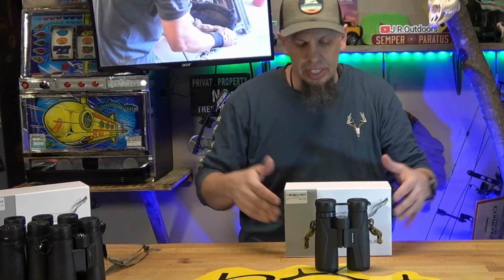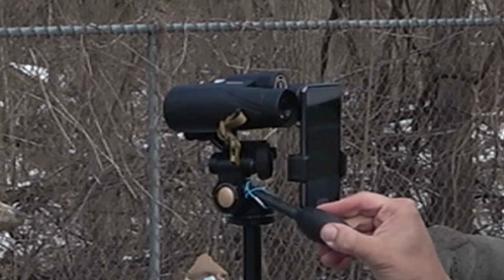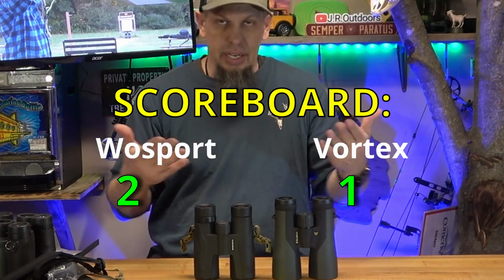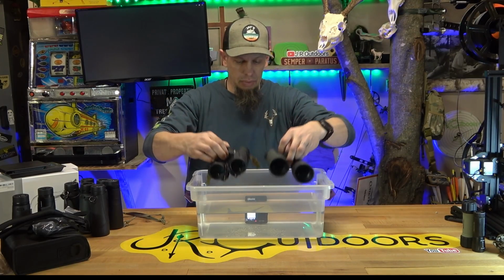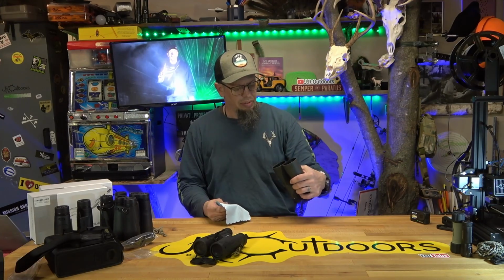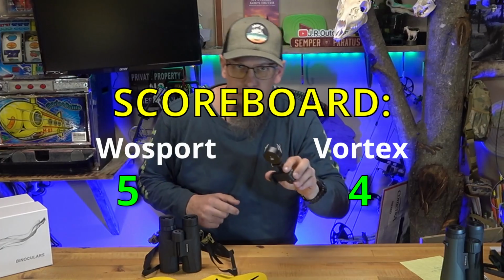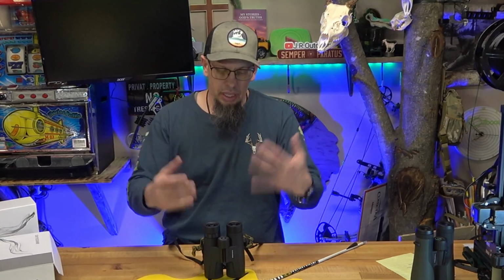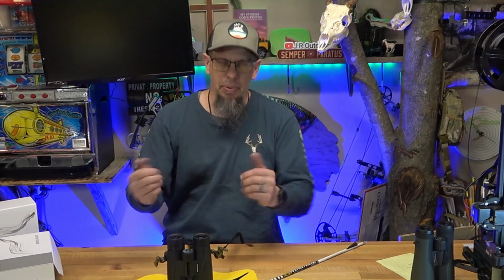Best Budget Binos on Amazon ; Best Budget Binoculars ; Wosports Binoculars ; Best binos ; Giveaway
Gear I use:
Main Camera: Sony AX53
Backup Camera: Canon T3i
Action Camera 1: Insta 360 X2
Action Camera 2: Akaso Brave 7LE

Timeline
0:00 Intro
1:30 Overview and Giveaway announcement
2:02 Unboxing
2:57 Weight and Build Quality
3:39 Focus Adjustment
4:26 Clarity and view Samples
6:00 Lense Fog Test
7:00 Included Accessories
7:37 Price
7:50 Warranty
8:32 Final Score
8:39 Destruction Test
9:08 Closing Thoughts
10:17 Announcement